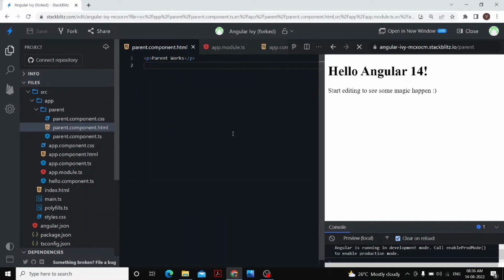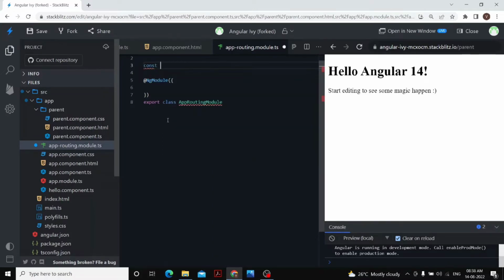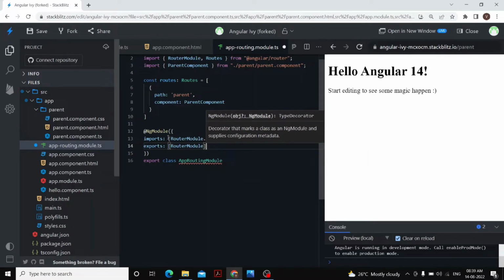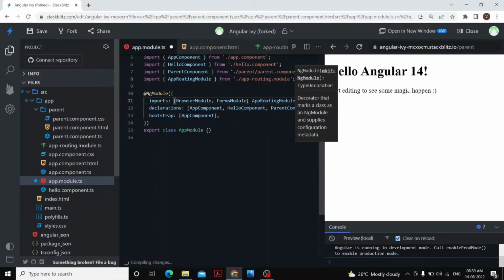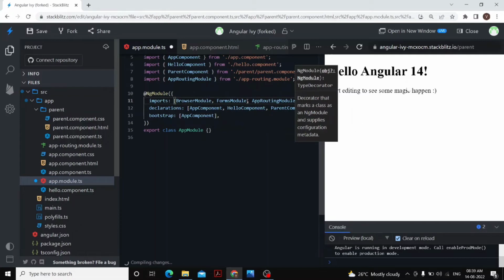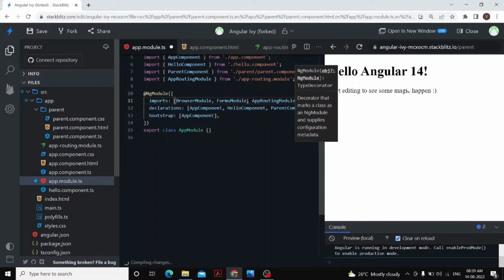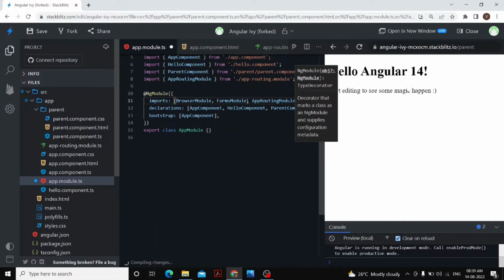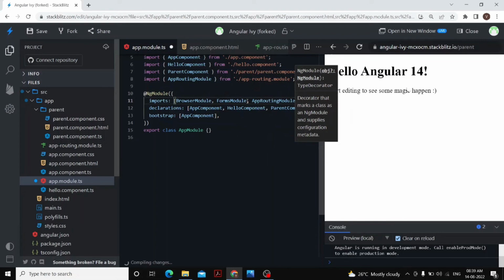Mock Angular Interview : Part 2 - Angular Routing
Hi Angular Developers,

Geared up for an Angular Frontend Interview?
Are you interested to give a free mock interview before the actual interview?